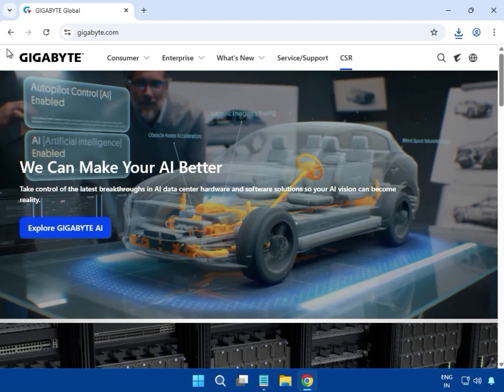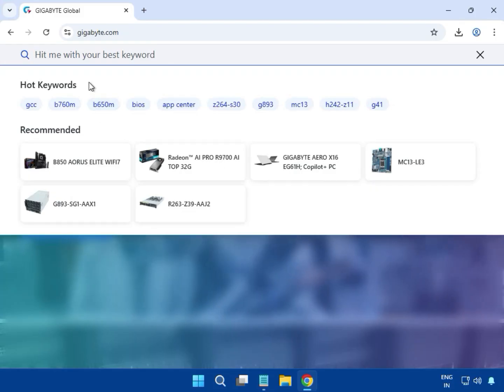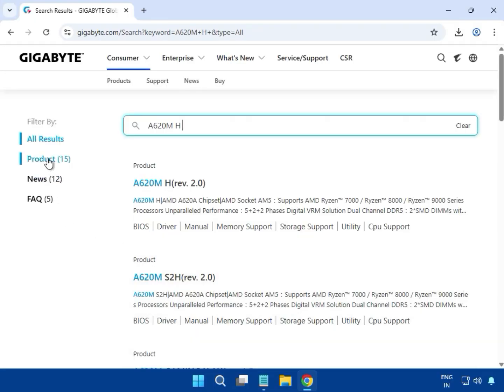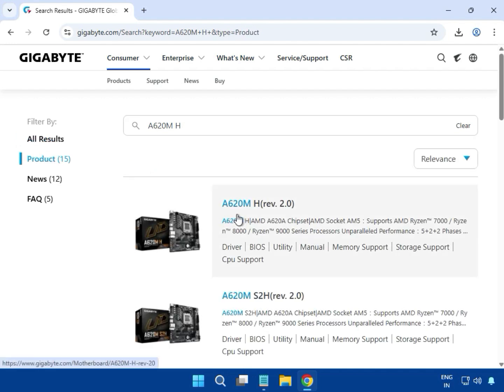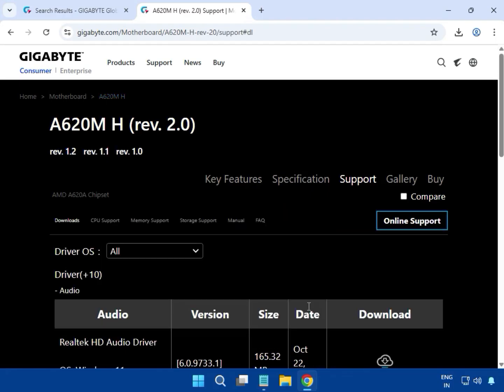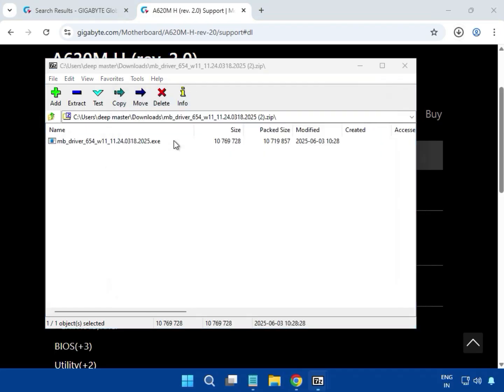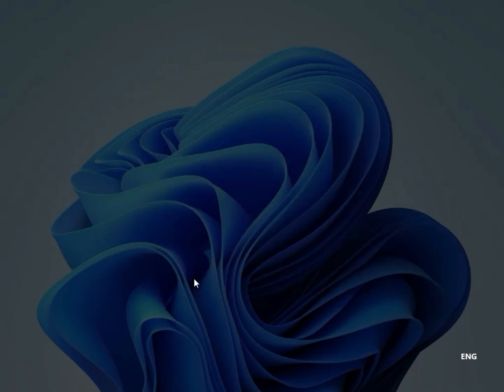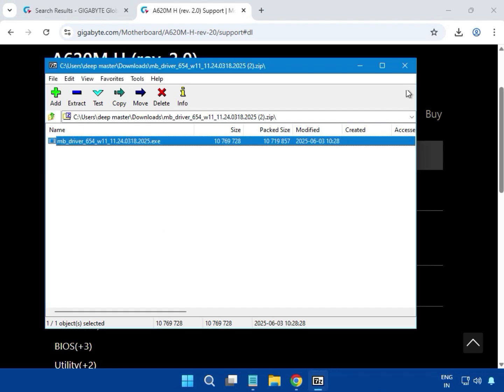How to Download & Install LAN Driver for Gigabyte A620M H | Windows 10/11